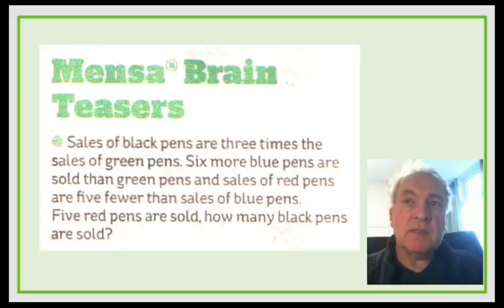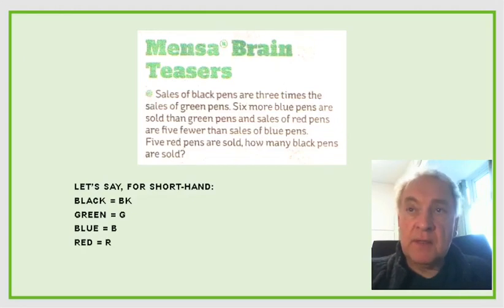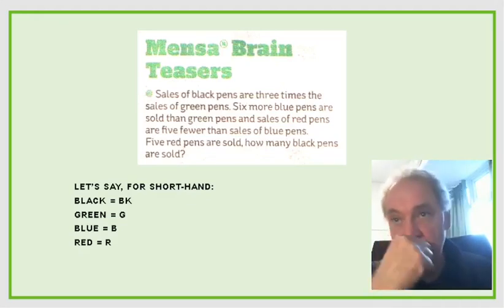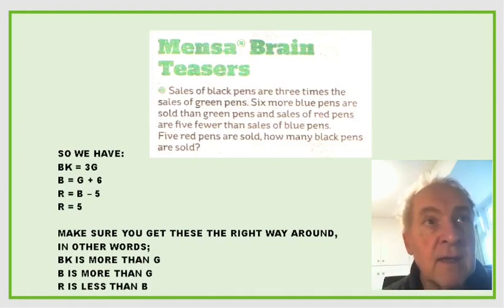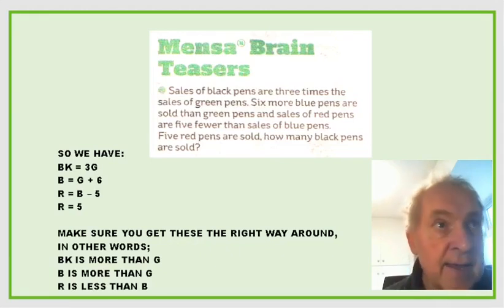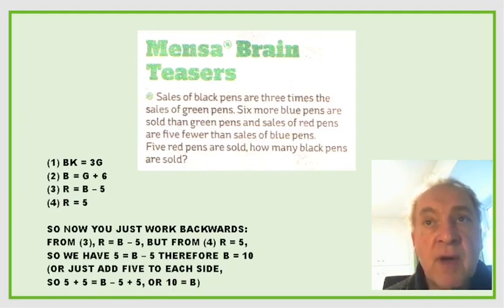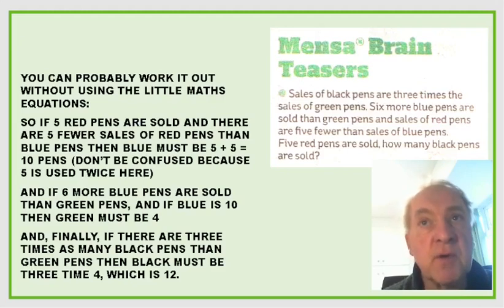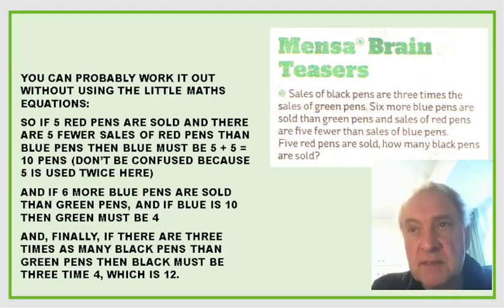MENSA PUZZLE: "HOW MANY OF EACH ITEM" PROBLEM. iWEEKEND iNEWSPAPER